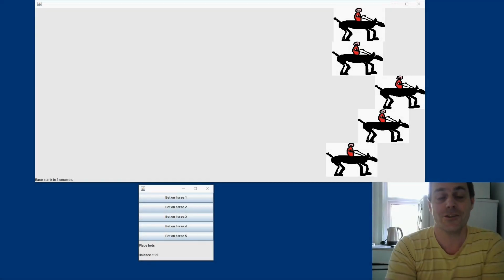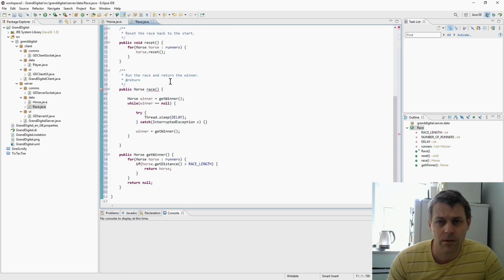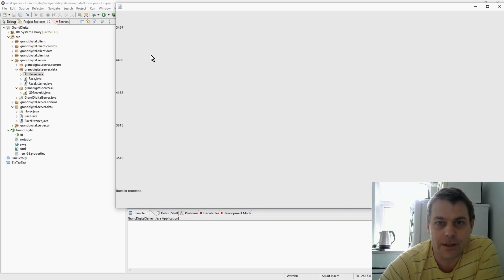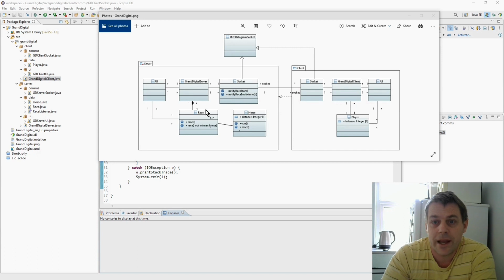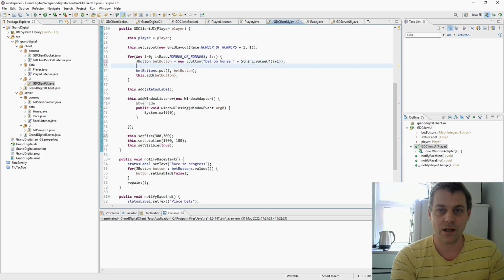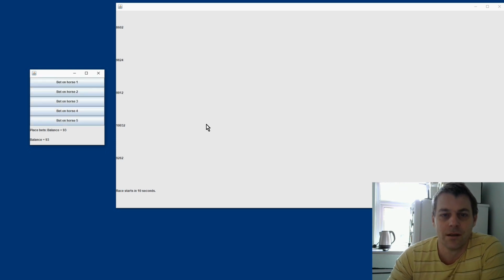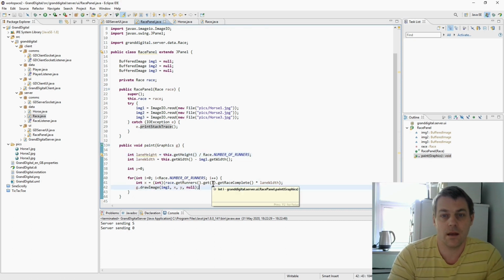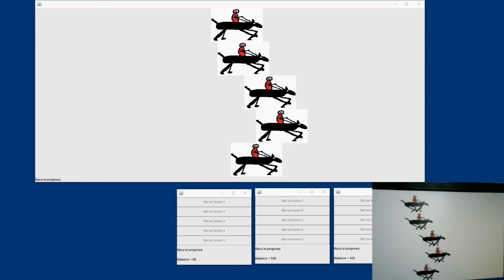How to make a Java horse racing game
How to make a client/server based horse racing game in Java. The server runs horse races and shows an on screen animated view of the race. Remote clients can connect to the server and make bets on the races. Many clients can be added, so its a multiplayer game.

This video shows the game being built from the beginning.